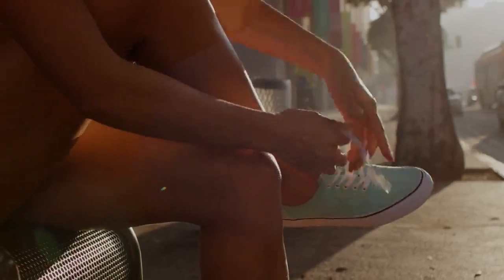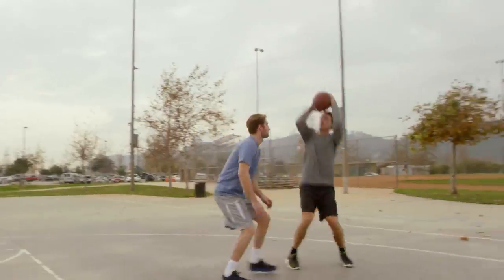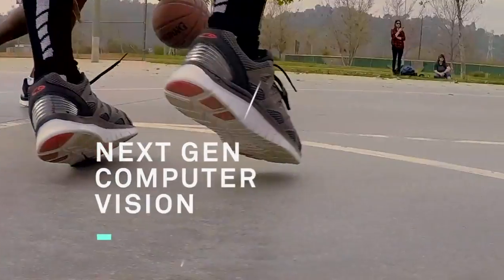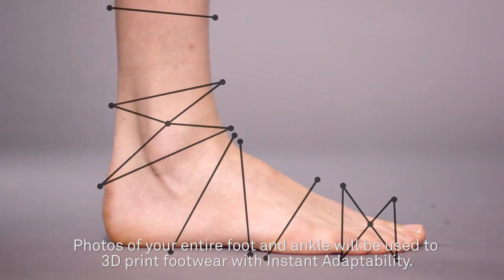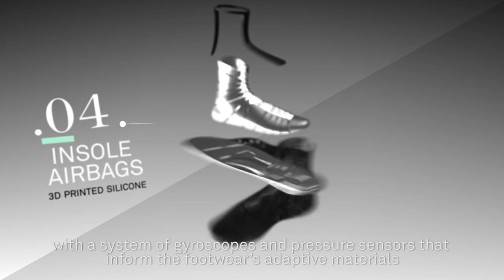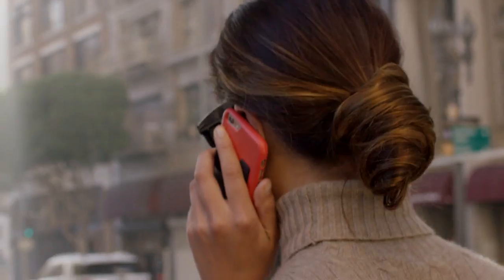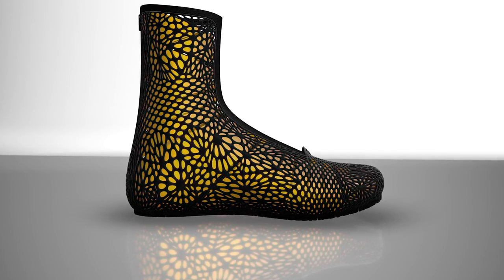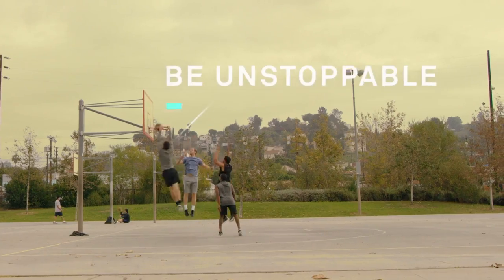The 3d Printed shoes of the future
ADAPTIV is a 3D printed shoe that utilises a system of gyroscopes and pressure sensors to move air pressure or fluids throughout the shoe to support your body’s shifts and motions.

Form, function and design were never meant to be separate and should be customised to you. With customised footwear, the athlete will be protected from common lower extremity injuries and will be able to achieve peak performance; the fashionista will be able to customise her style with every outfit.